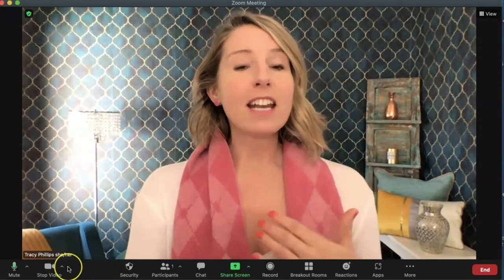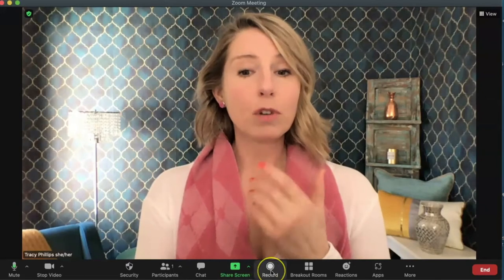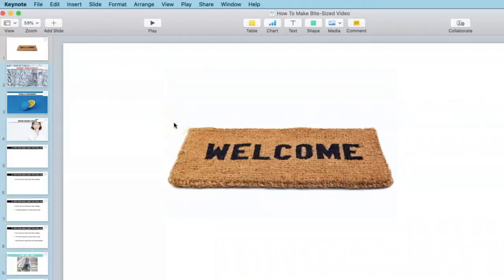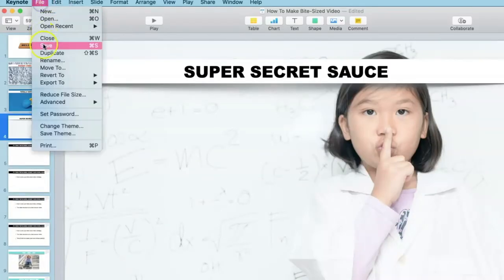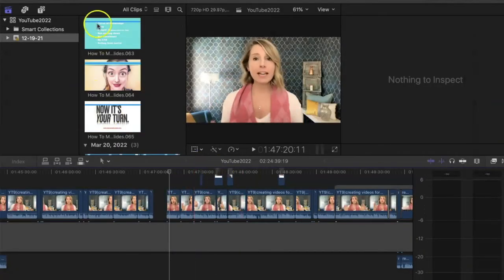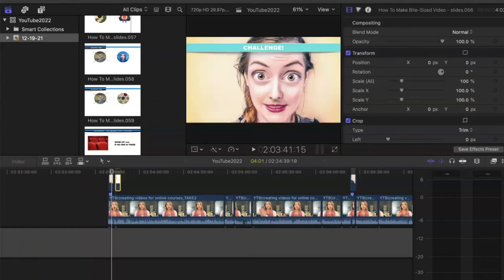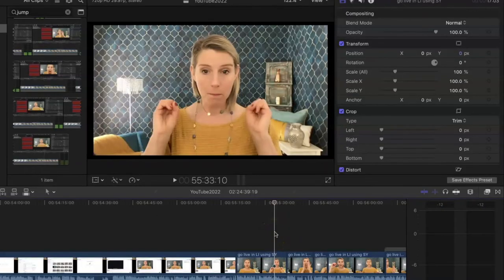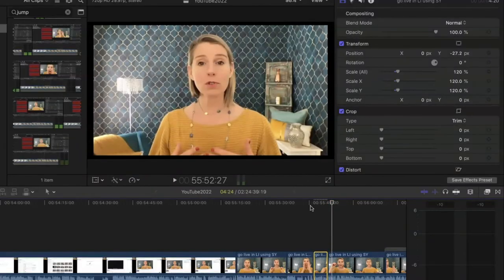Create Videos for Online Courses Fast | Complete Guide | Tracy Phillips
You have everything you need to create video for online courses fast.  It doesn’t need to be overwhelming, require a lot of equipment, or a pro video editor.

All you need is a little flame under your bum pushing you to get started now.  Because guess what, your competition already recorded their videos yesterday!

Get ready, because this video is the ultimate guide to teach you how to record videos for online courses.

You’ll learn about how to batch, my course video creation process, as well as my favorite tools for creating online courses.

This video is separated into 3 easy segments:
✨ PRE-PRODUCTION - before you start filming
✨ PRODUCTION - the filming process itself
✨ POST-PRODUCTION - editing and getting your ideas out there

📓 Get your notebook ready, because you’ll be writing some of these tips down!

LEARN HOW TO LIGHT YOUR VIDEOS How to Light Your VIDEOS and LIVE STREAMS | Ring Light Review 2022

Presentation Zen (book) by Garr Reynolds

CREDITS:
Some sound effects are from Zapsplat.com
GIFs - GIPHY.com

🙃 CONNECT WITH TRACY!

00:00 Introduction
01:08 Pre-Production
06:19 Production
08:54 **Inside Zoom
14:07 **How to record voiceover
18:51 **Your delivery
20:16 Post-Production
25:06 Quick Tips: Adding value to your course
26:07 Final Thoughts

Some sound effects by Zapsplat.com